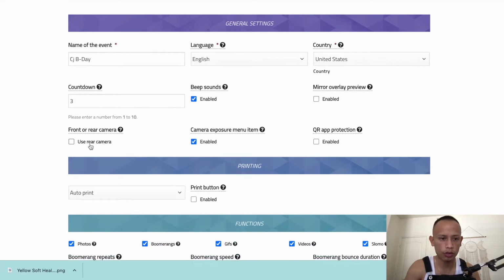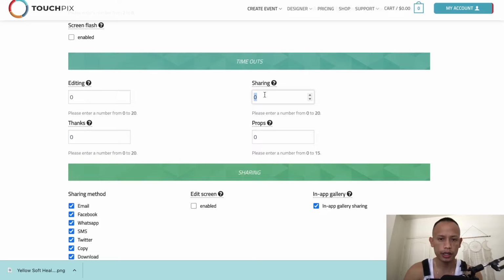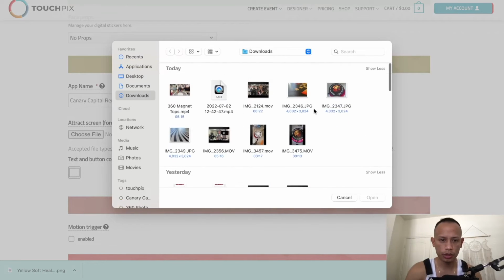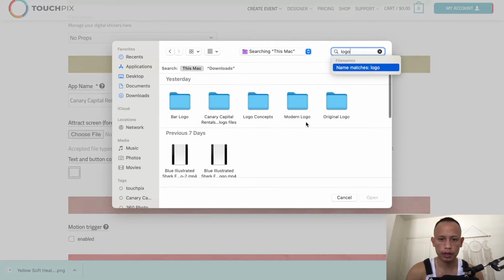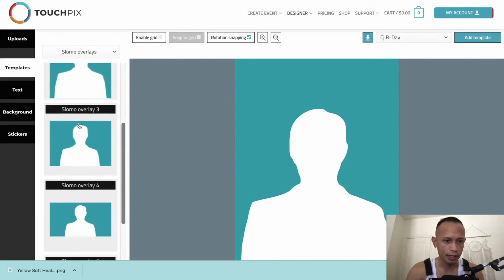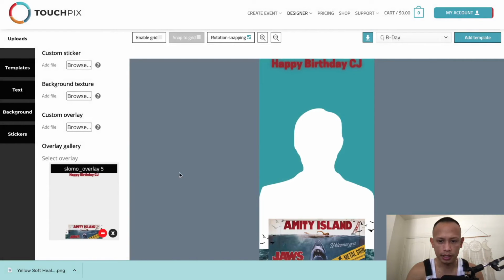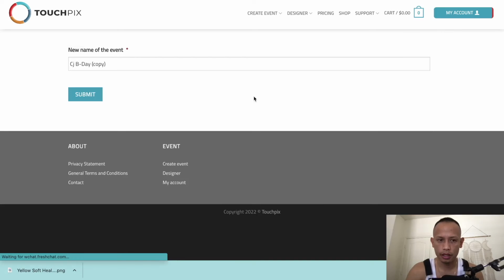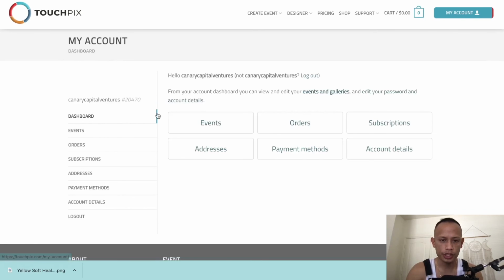Are your 360 videos too short?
📸Ideal for a 2-4 hour event using Mr.Professional DLSR Booth & Printer

🏆Perfect for a 5-7 hour event using Mr.Professional DSLR booth & Printer

32G SD Card for Camera

MY 360 Booth Item List:
65 Watt Type C power bank
12 Volt Powerbank for 360 booth
24 Volt Powerbank for 360 booth
3-Way Cable Spitter